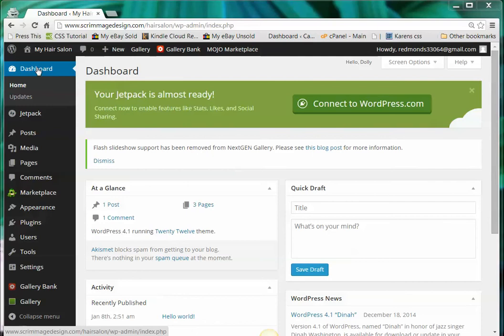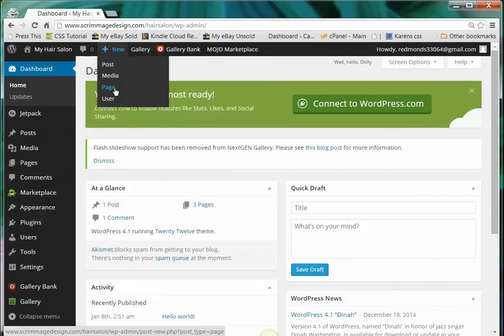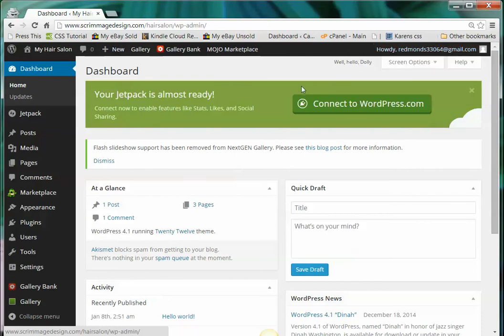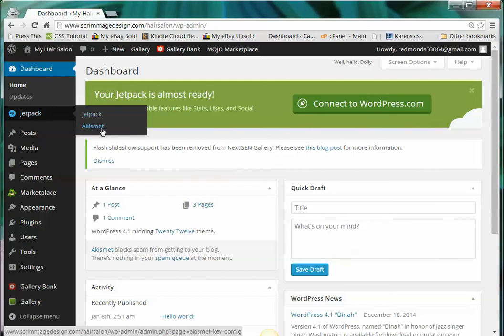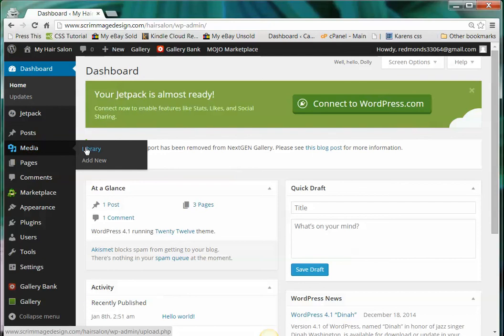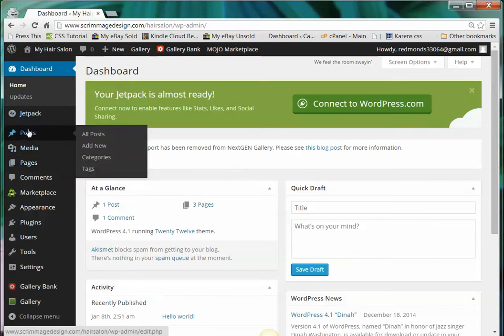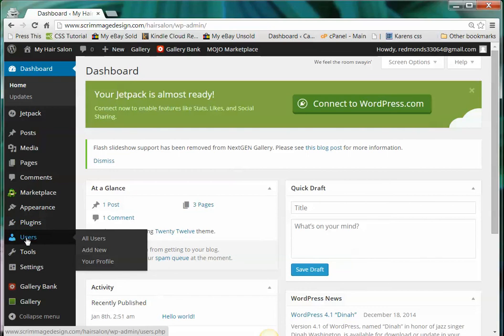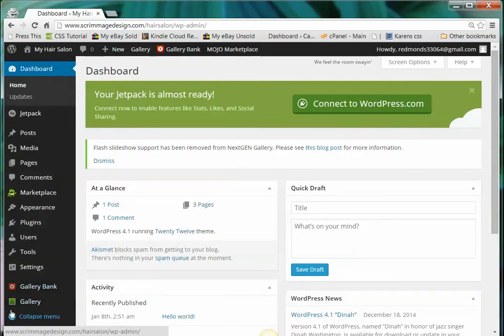Wordpress - Dashboard Explained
In this video, I explain the wordpress dashboard, what everything in the left-side-menu means and which areas you will be accessing to blog and/or create a new page for your website.

For affordable web design packages for websites, blogs, ecommerce, re-designs, web classrooms, author websites and more,